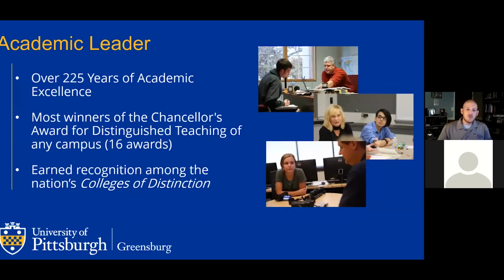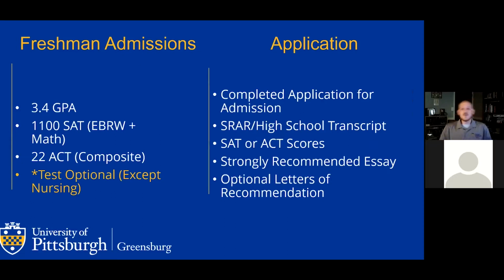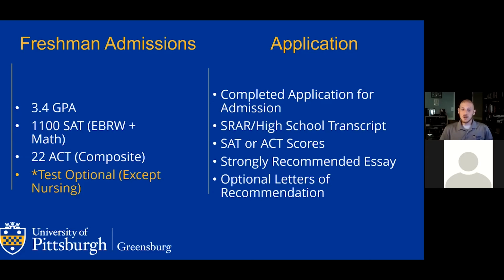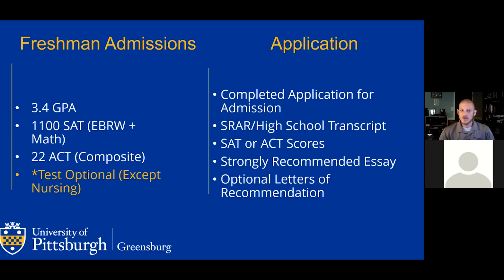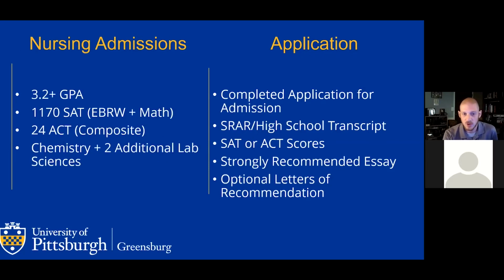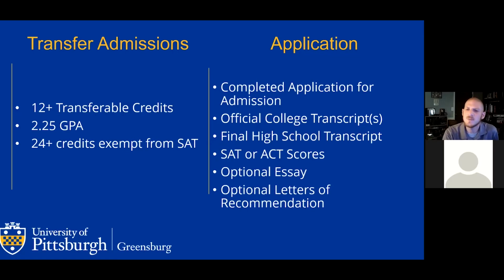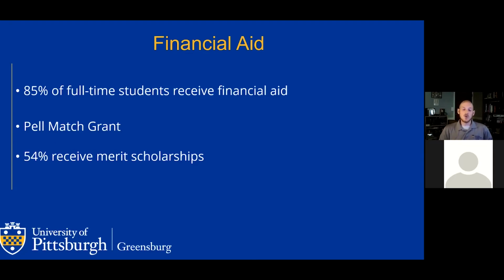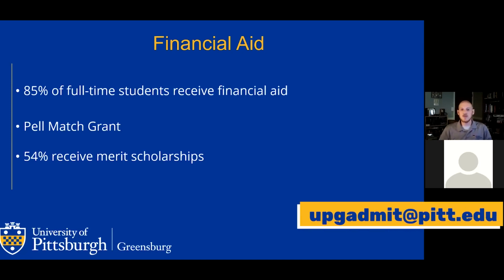Pitt-Greensburg Admissions Process Review with Alex "Red" Bittner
A brief overview of the admissions process at the University of Pittsburgh at Greensburg.